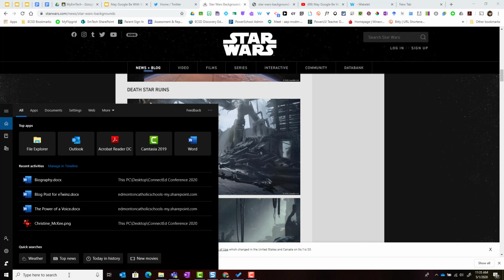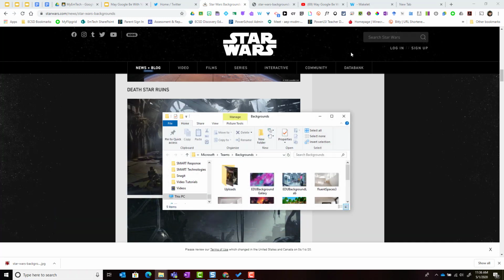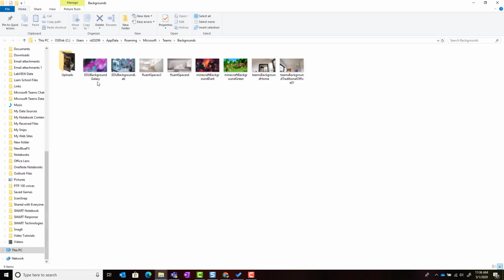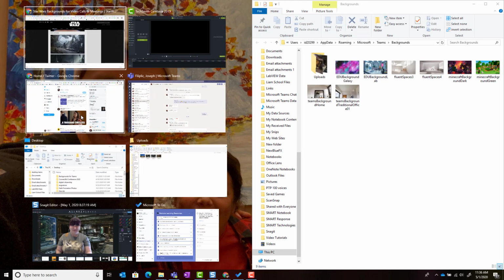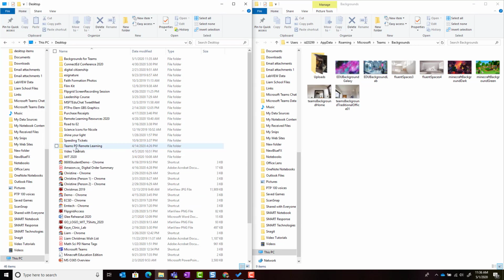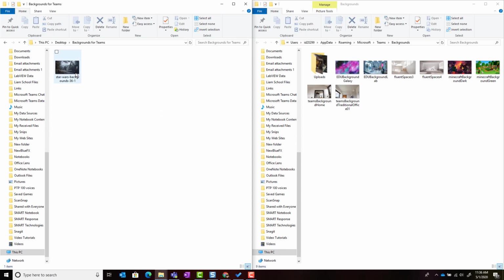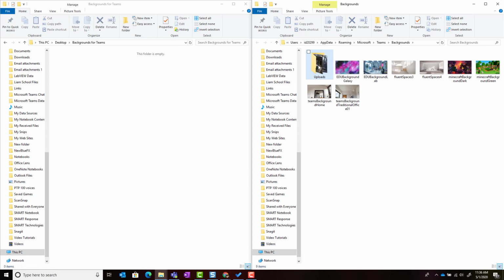Adding Custom Backgrounds in Teams on a Windows device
Check out the following tutorial to learn how to add custom background images during Teams Meetings when using the installed Teams app on a Windows device!